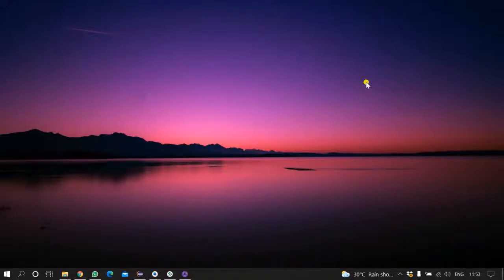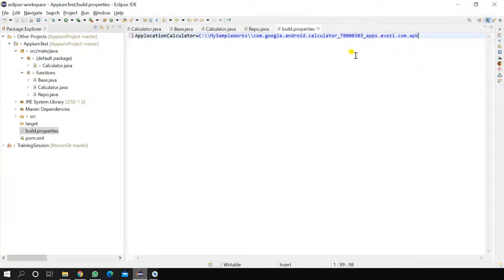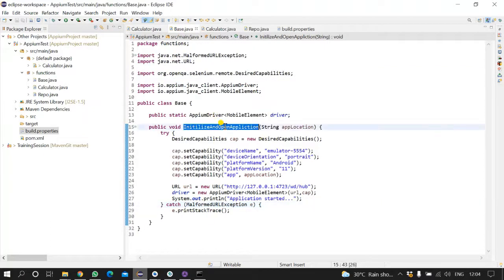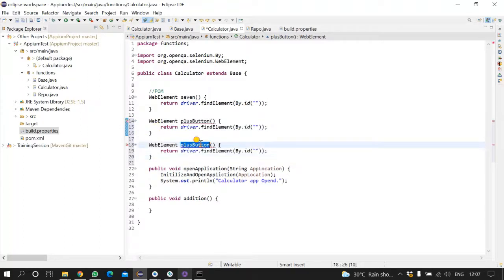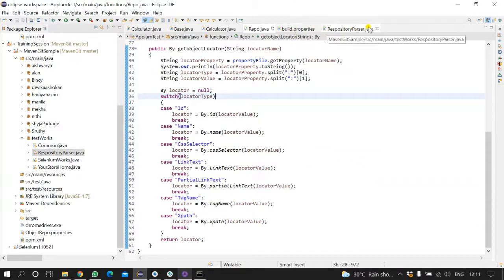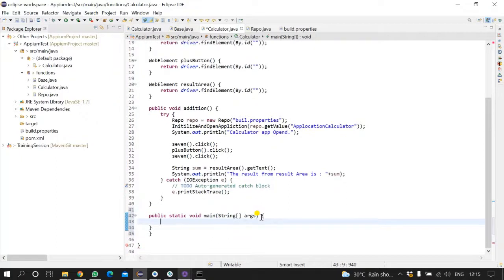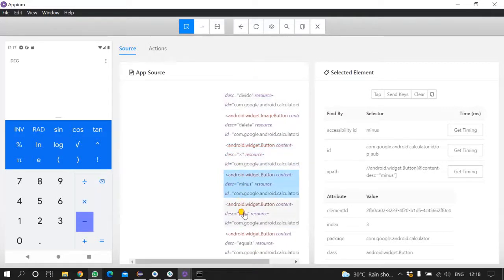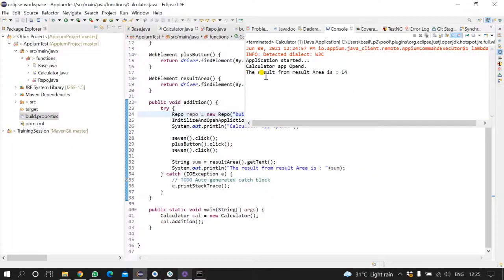Appium Automation Element Inspection and Coding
Inspect Element using Appium desktop client
run test in eclipse